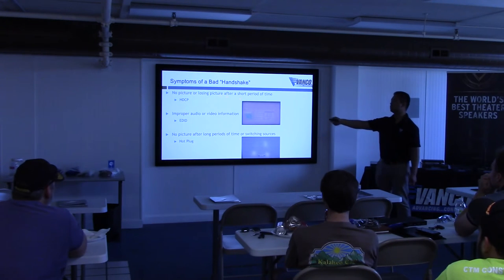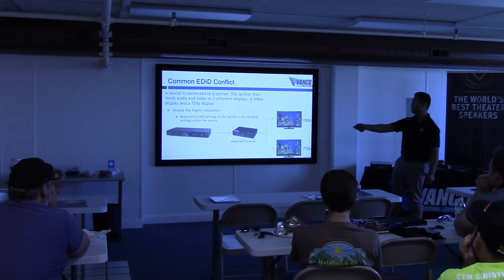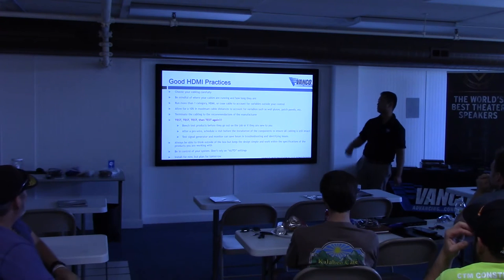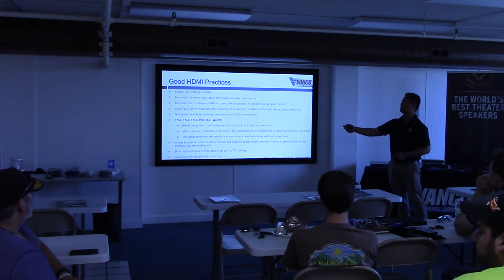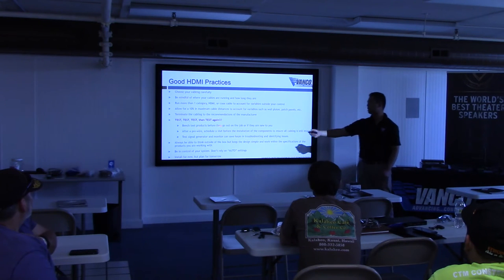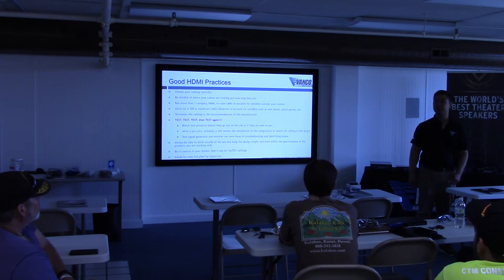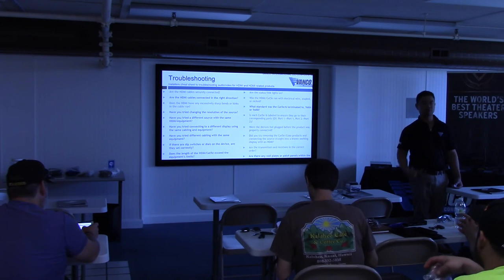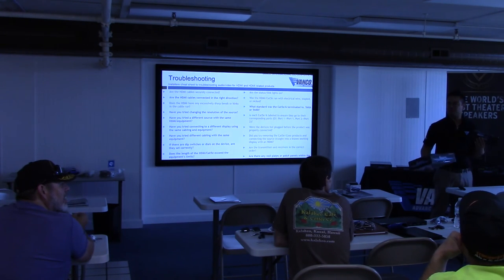VANCO Dealer Training Part 5 of 5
VANCO Dealer Training at Skywalker with Frank Santos